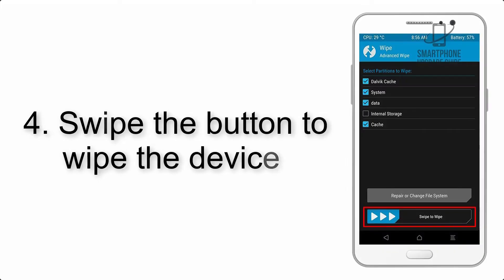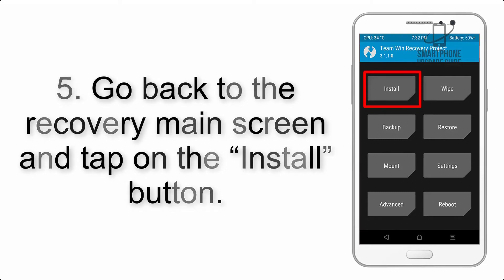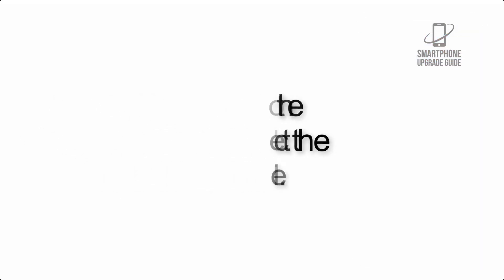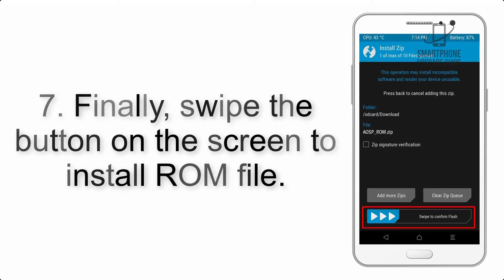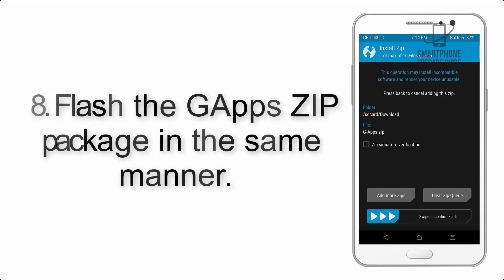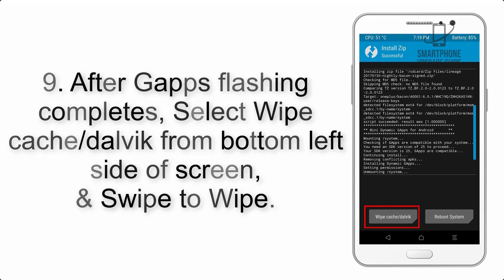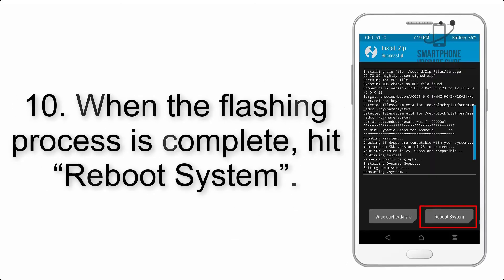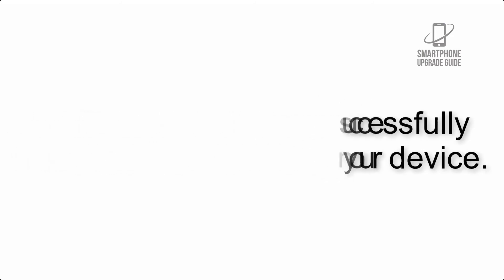Install Android 10 on Sony Xperia XZ Premium (LineageOS 17.1 GSI Treble ROM) - How to Guide!